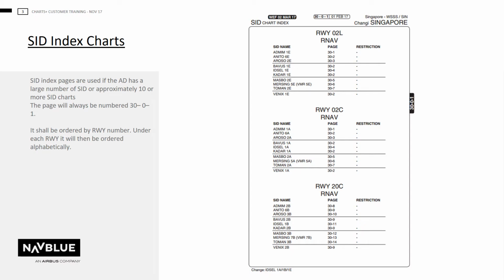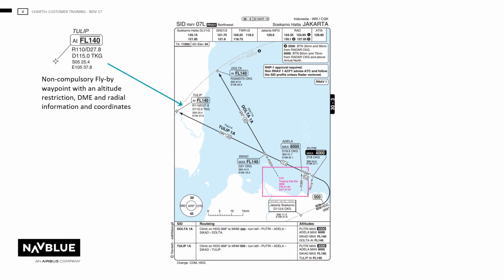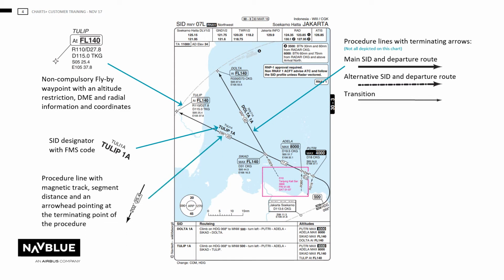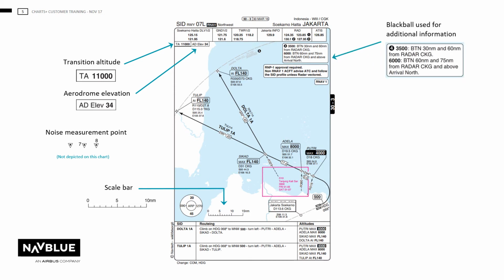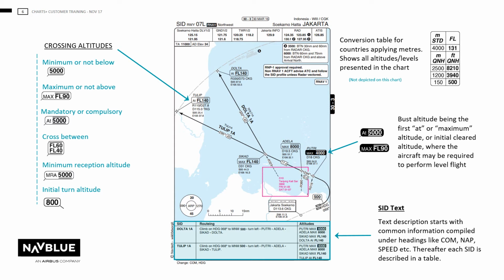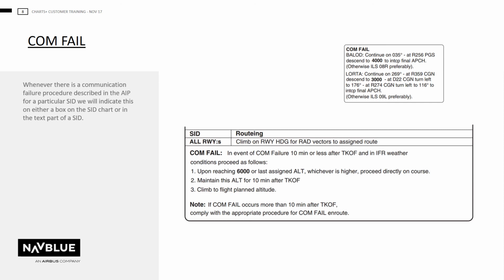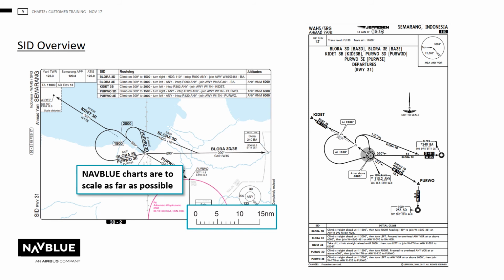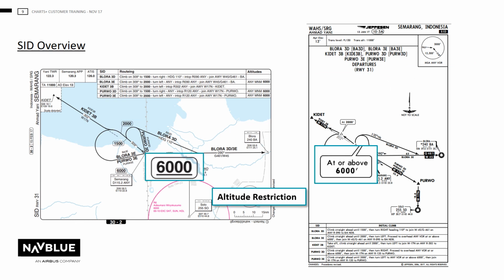Nav Blue | SID Chart | Chapter7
Created By Nav Blue
Welcome To Sendyid World